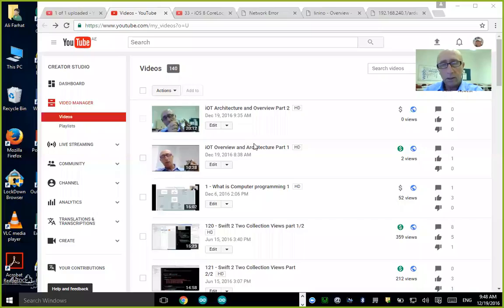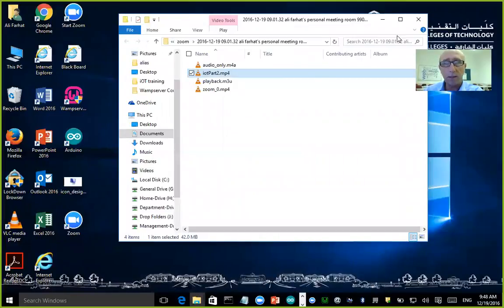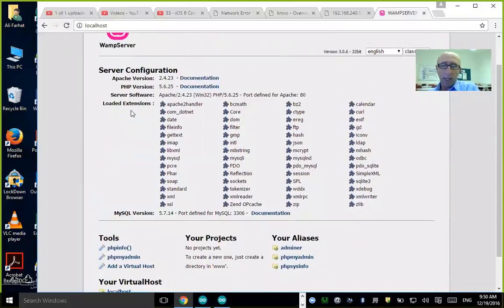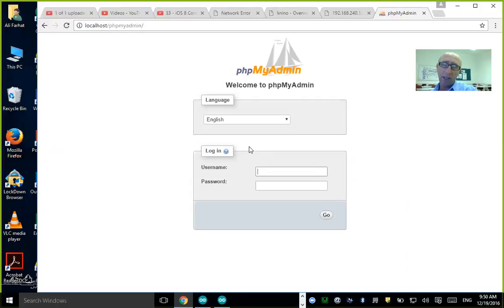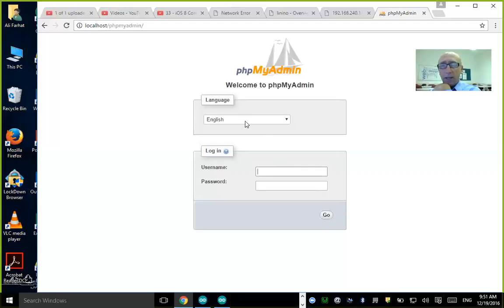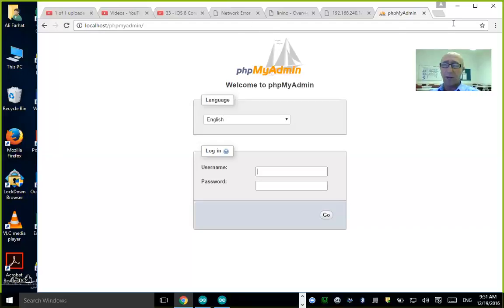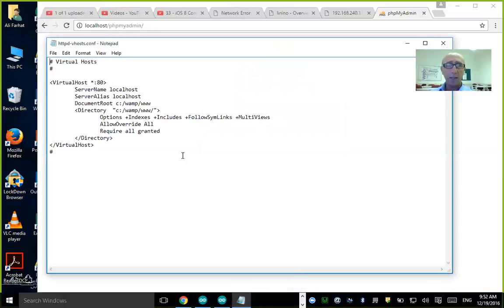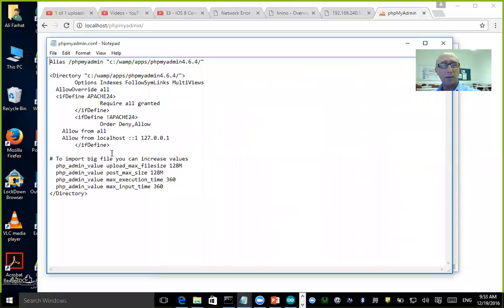iOT Architecture and Overview - part 3 Configuring Wamp Server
In this video, I show you how to install wamp server and how to configure it be accessed remotely